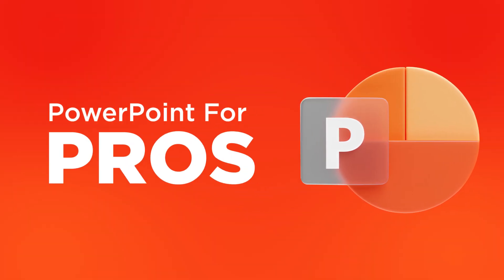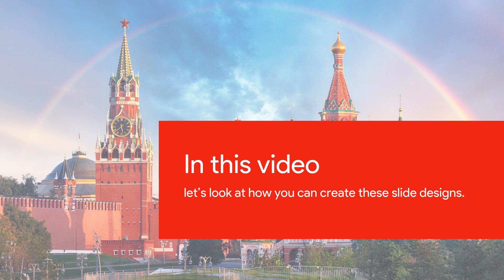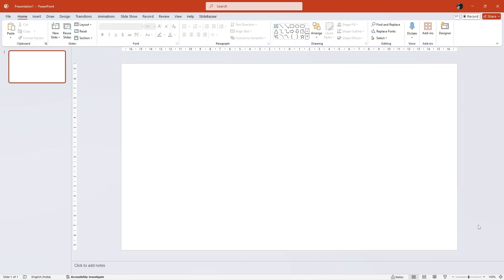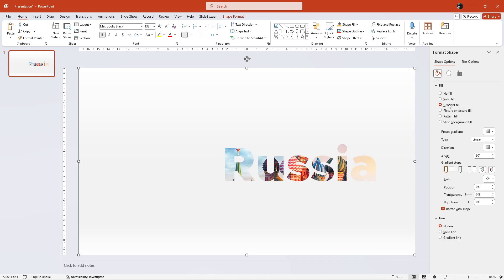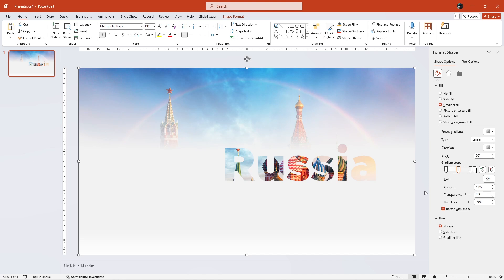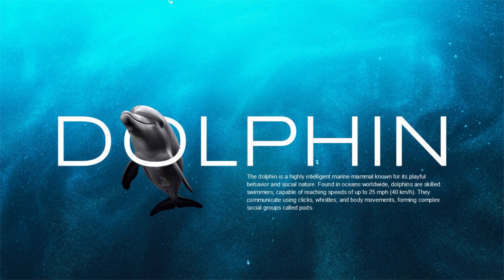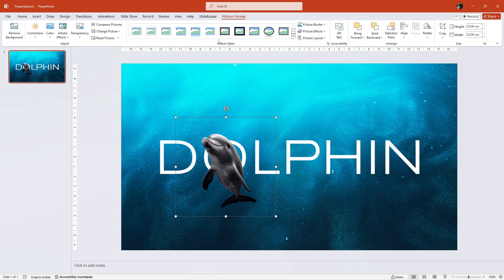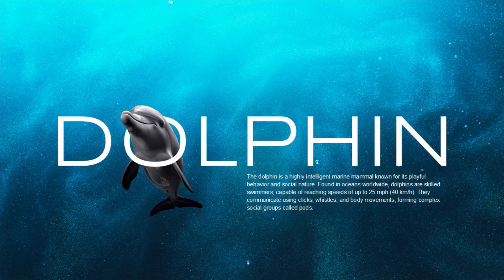Viral PowerPoint Slide Designs Part 2!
Welcome to SlideBazaar PowerPoint for Pros! This video is the second part of our Viral PowerPoint Design Series. In this tutorial, you’ll learn how to create stunning PowerPoint slide designs that will leave a lasting impression. Follow along as we guide you step-by-step through creating unique slides using images, shapes, text, and transitions in PowerPoint.

We’ll also demonstrate advanced techniques such as:

Combining shapes and text for creative layouts
Applying gradient fills for polished designs
Using duplicate slides and transitions for dynamic effects
Adding images with transparent backgrounds for enhanced visuals
If you work with presentations regularly, check out SlideBazaar's free PowerPoint add-in! It includes presentation themes, templates, and an AI-powered presentation creator to make your work easier.